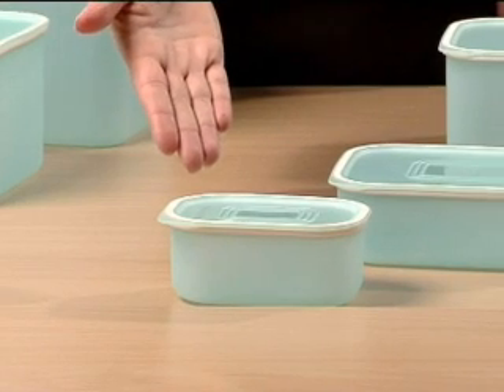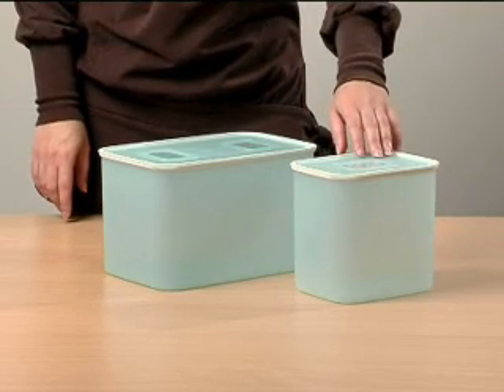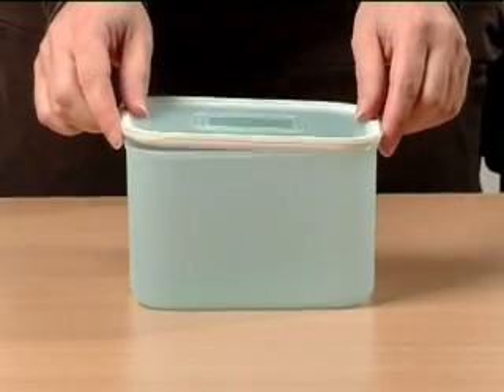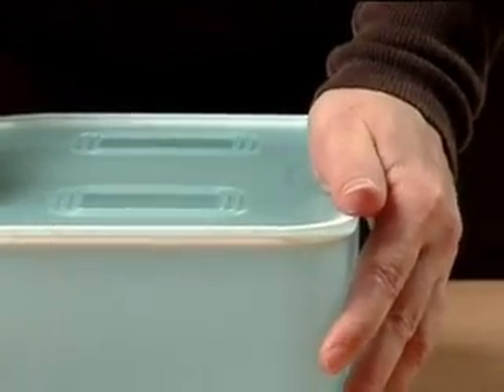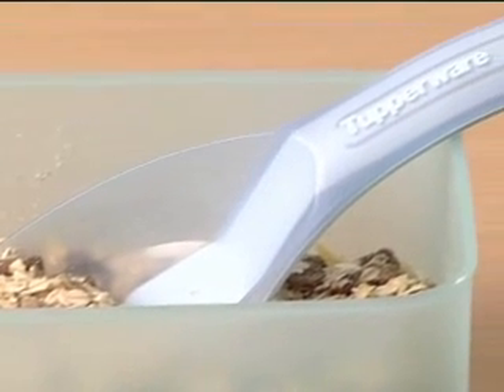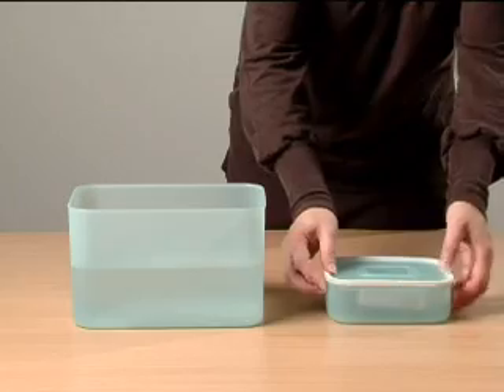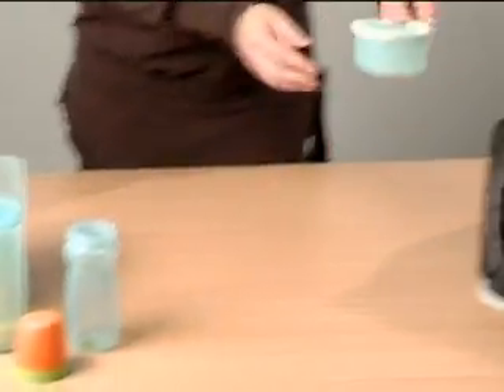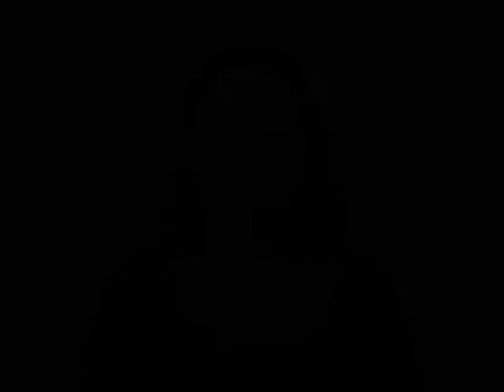Tupperware Baseline Canisters Demo Video med